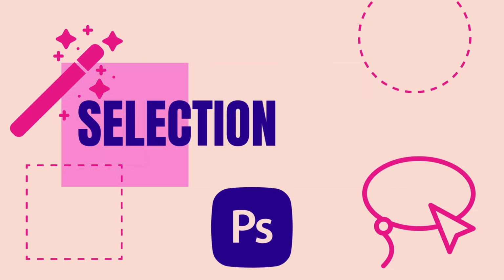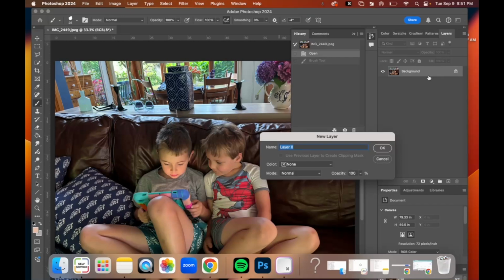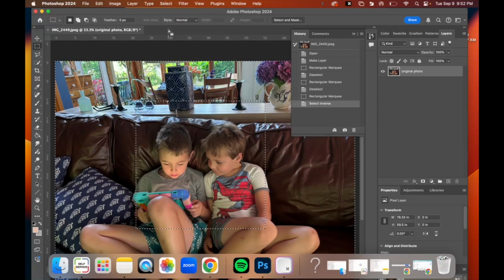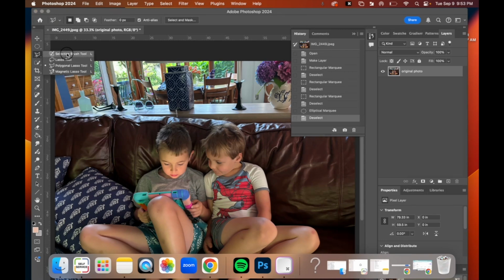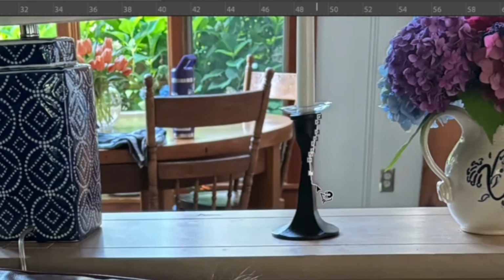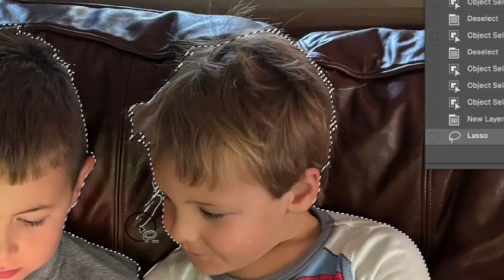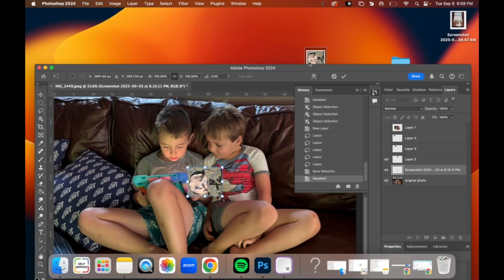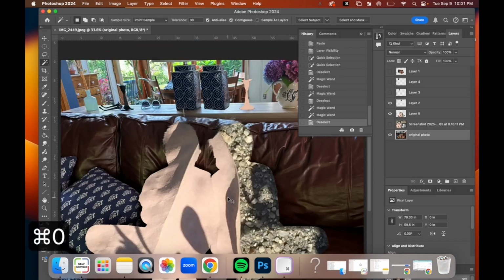Selection Tool Overview PS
Overview of Selection Tools in Photoshop